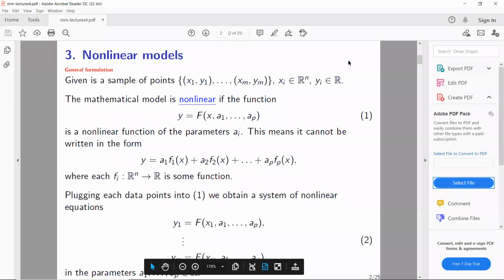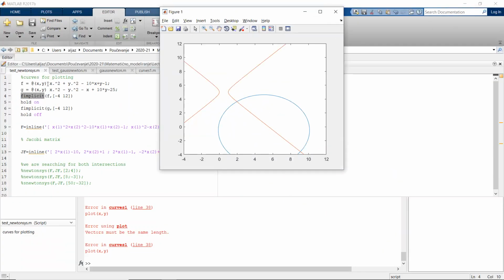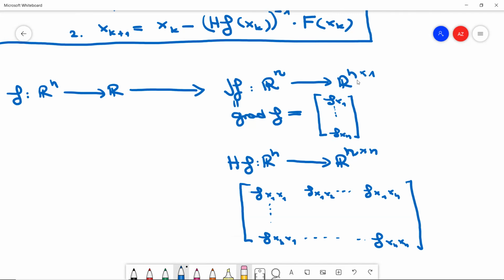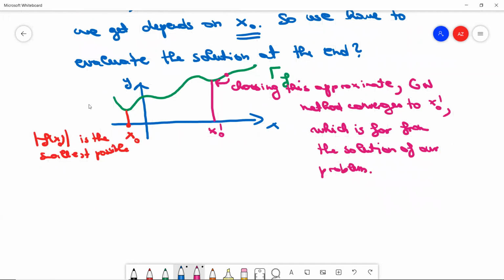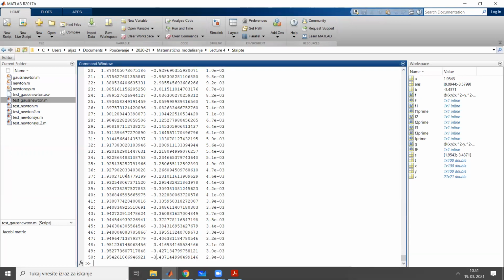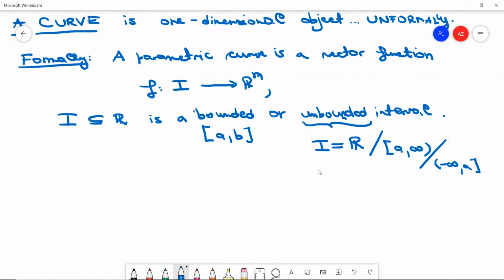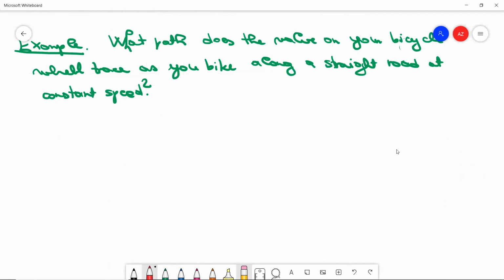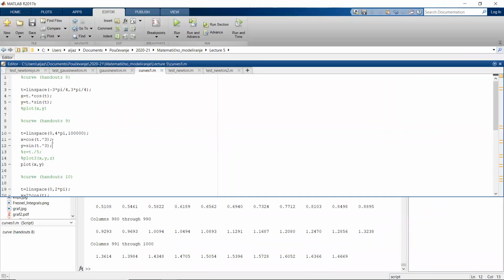MM 5, 19.03.2021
Matematično modeliranje